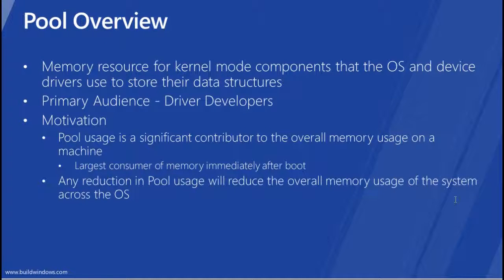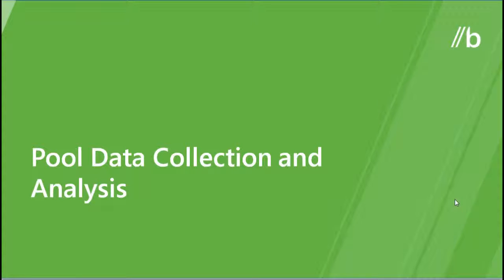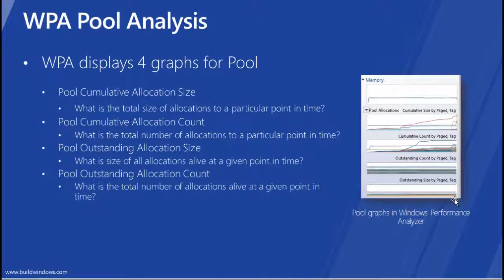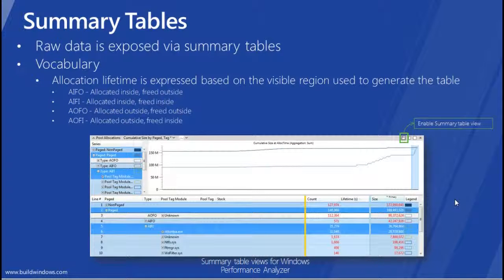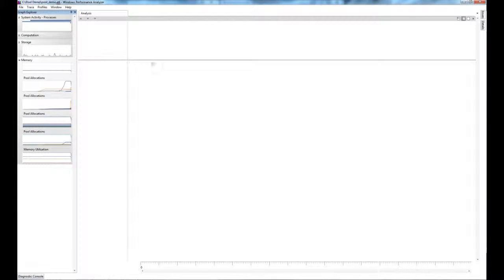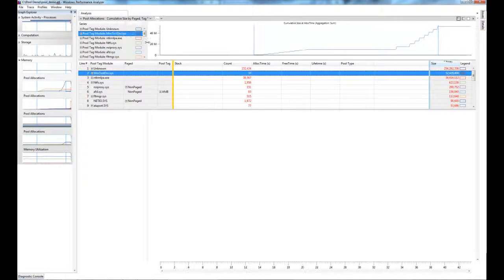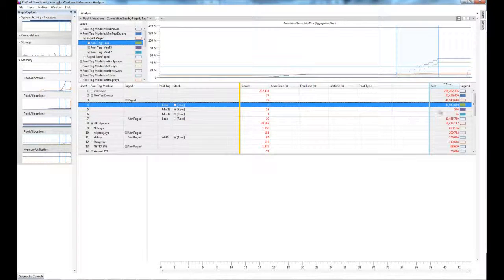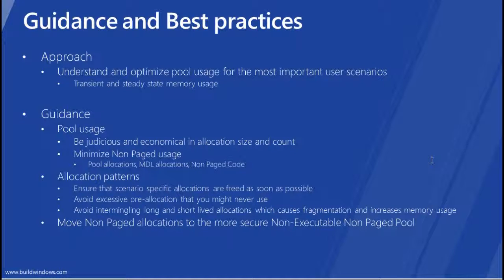Microsoft build 2011 Understanding pool usage using Windows Performance Analyzer